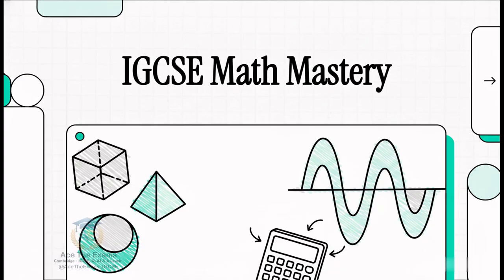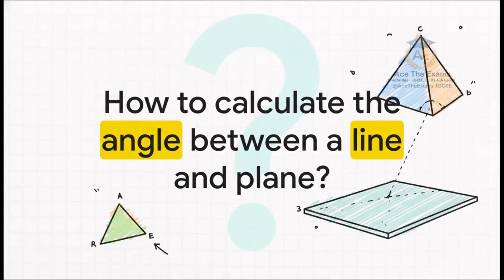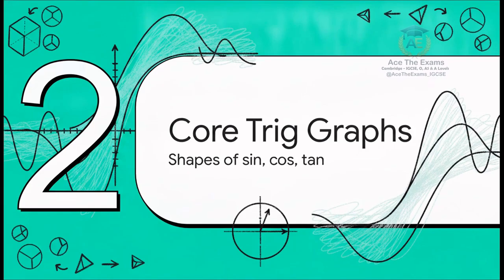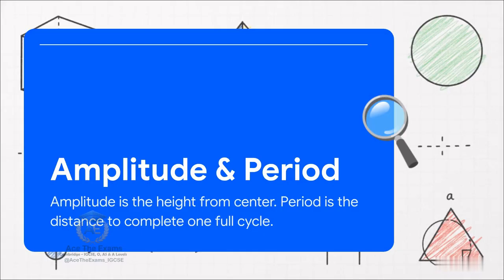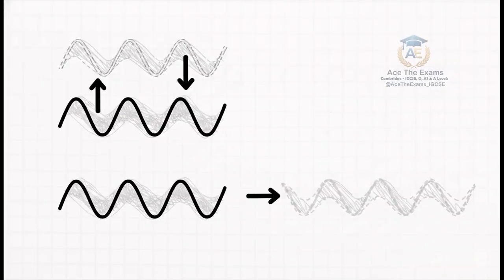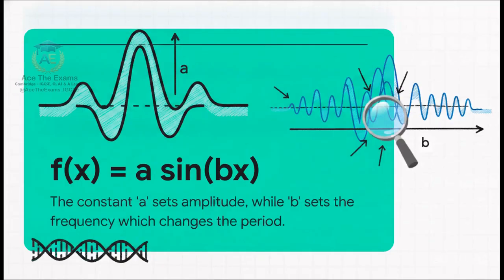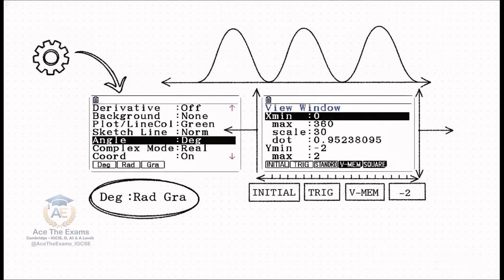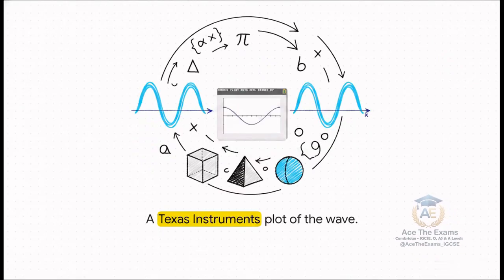Trigonometric graphs, properties and transformations - Cambridge IGCSE International Mathematics...